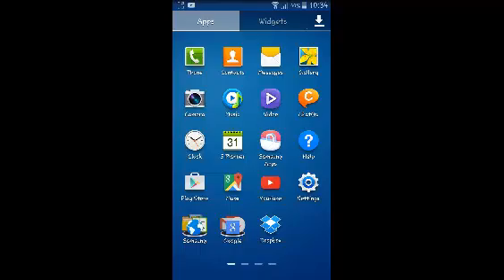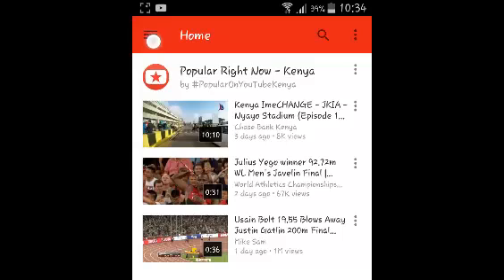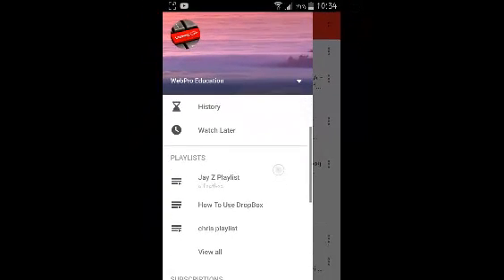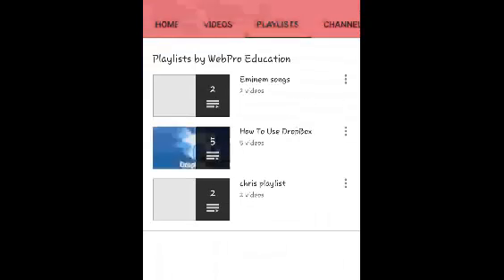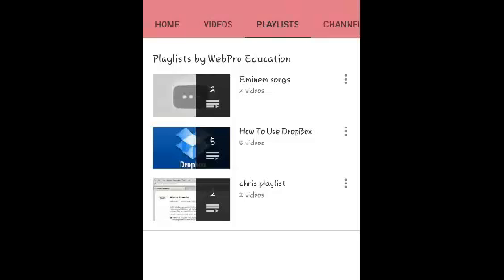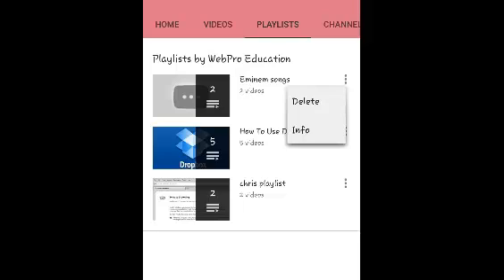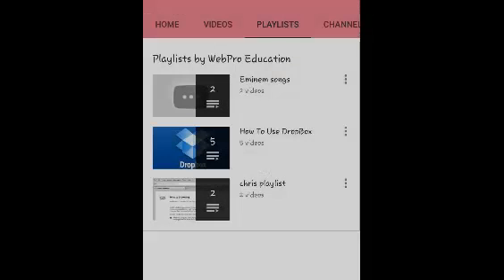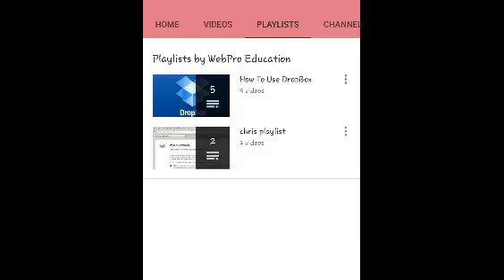How To Delete Youtube Playlist on Android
In this short and easy to follow video tutorial, you will learn how to delete a YouTube playlist using the YouTube app on your Android device.
You ca delete any playlist you have created on YouTube.  Just like i the desktop version of Youtube,  deleting a playlist from the Android app is as simple.
Launch the YouTube app and sign in to your account.
Swipe from left to right to open the menu.
Tap on 'All playlists' .  This will show you all the playlists you have created.
Each playlist has a menu button.  Tap on the menu button of the playlist you want to delete.
Then select 'Delete'.